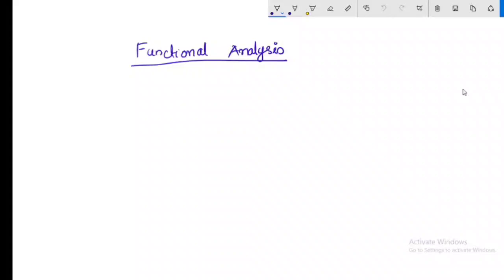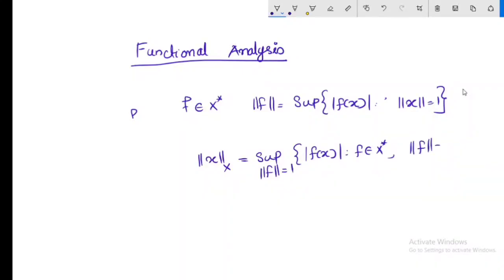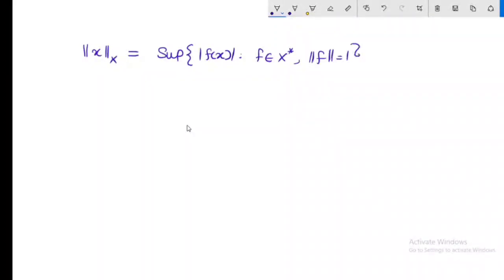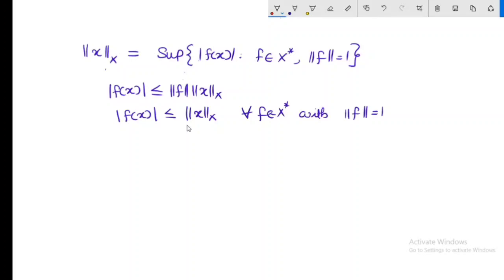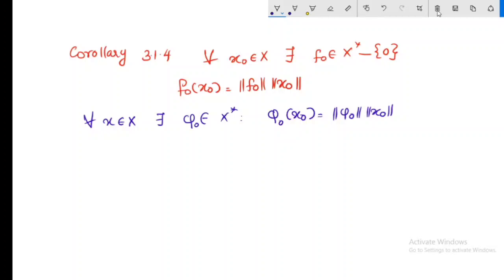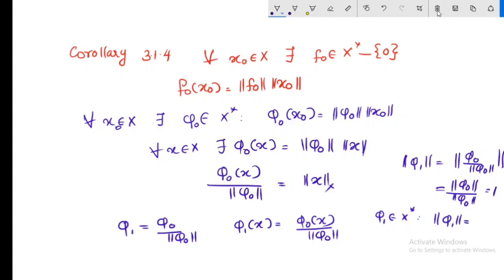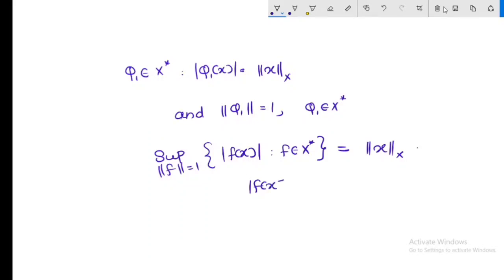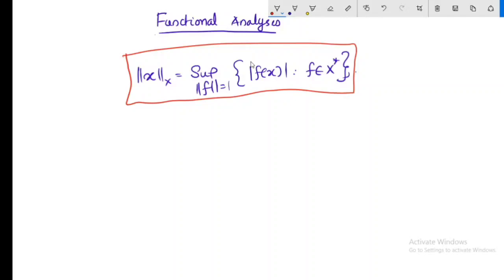Result n norm